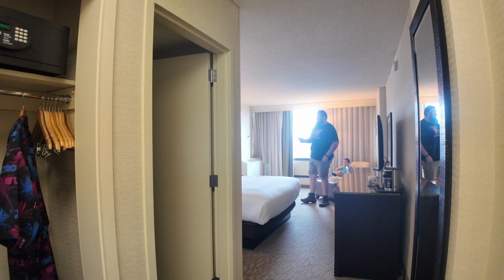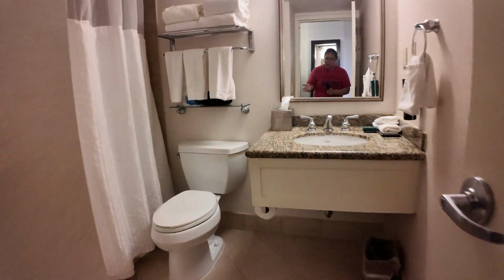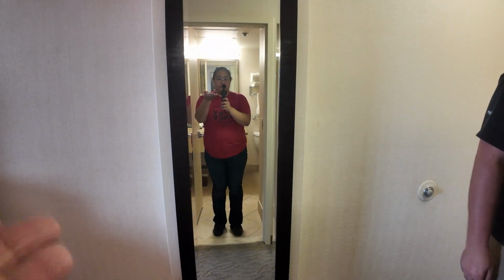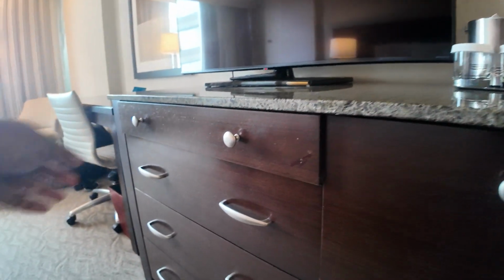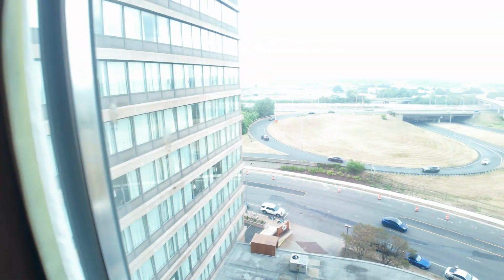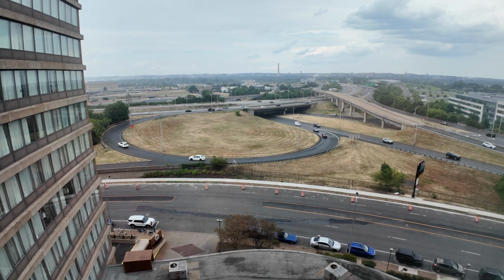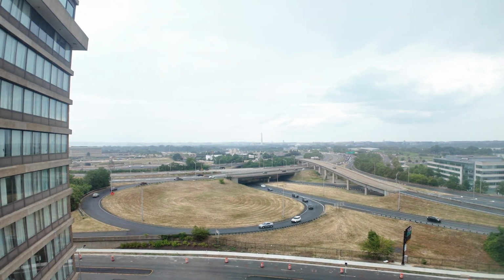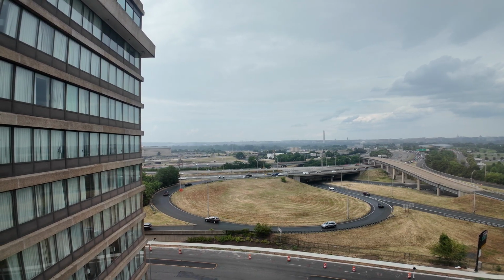This Doubletree Needs Major Renovations | Doubletree Crystal City Arlington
Stay social with Anna Travels

Travel Agent
I am a travel agent with Magical Moments Vacations.